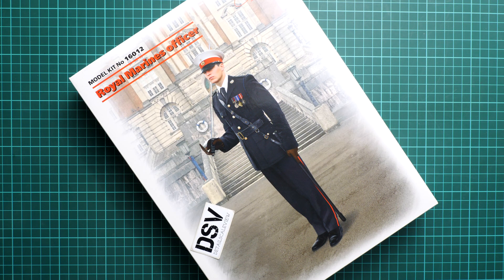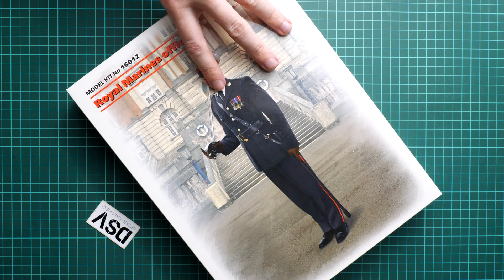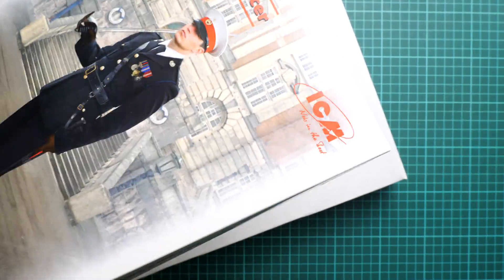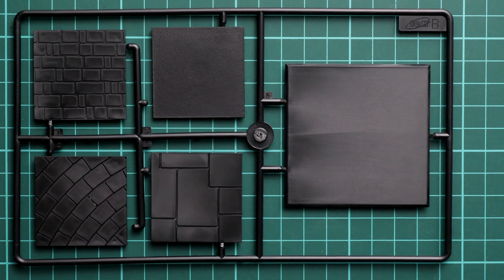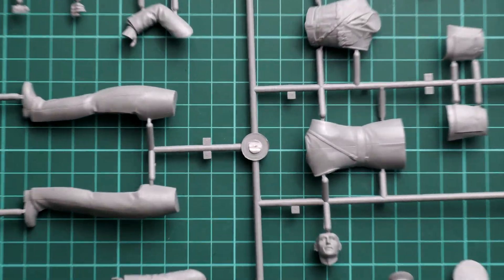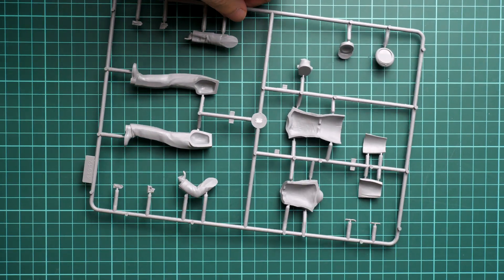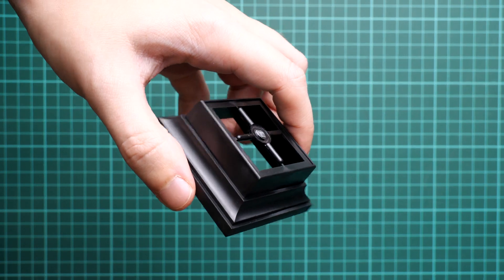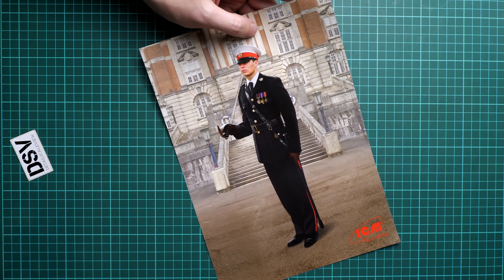ICM 1/16 Royal Marines Officer (16012) Review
This time we have a chance to check fresh release from ICM. Kit comes in 1/16 scale and copies Royal Marines Officer. Such build might be an interesting project for fan of scale figures. Let's open this box and take a closer look together.